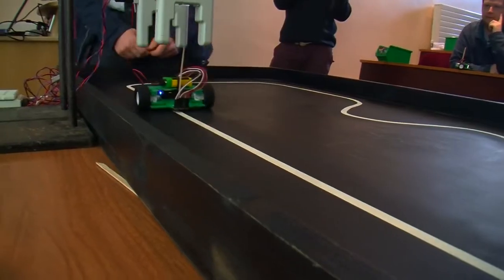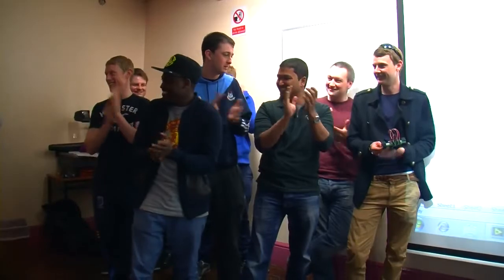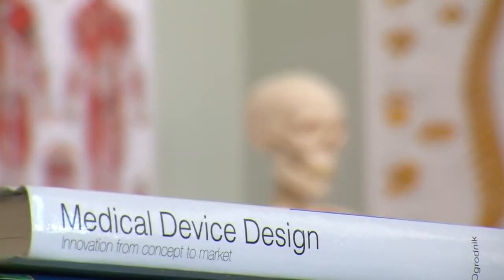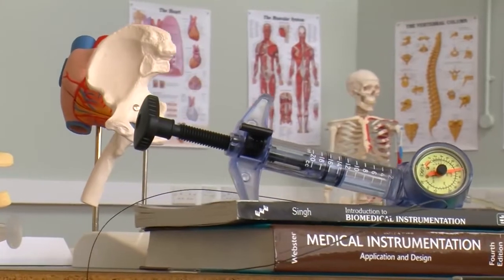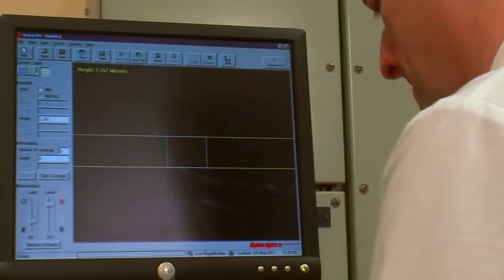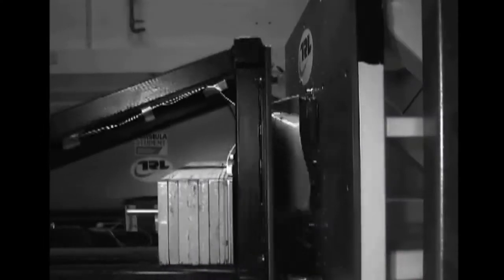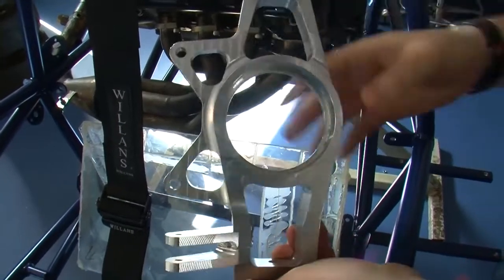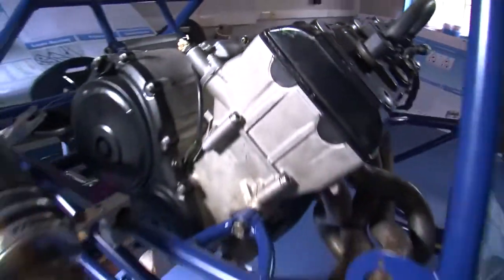Manufacturing and Design Engineering at TU Dublin (TU823)